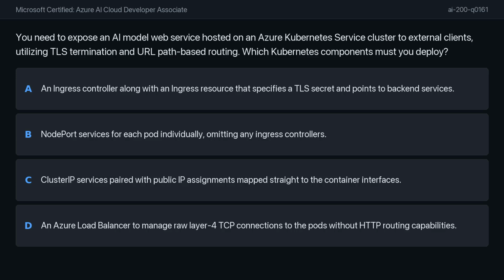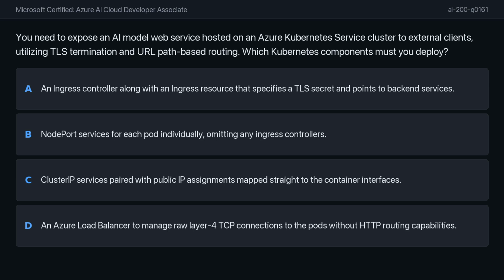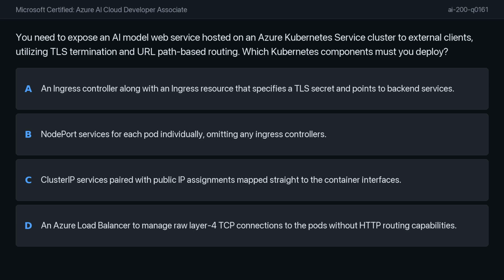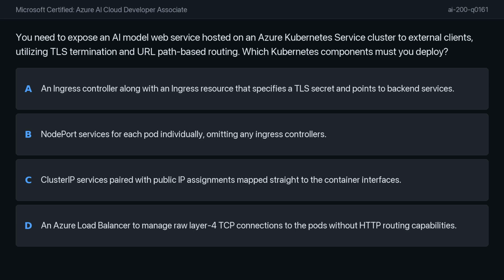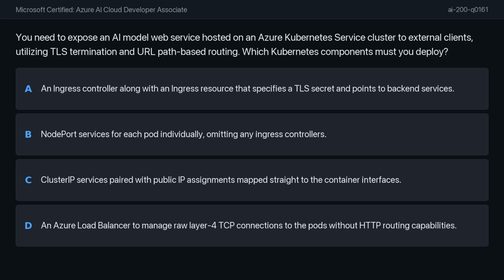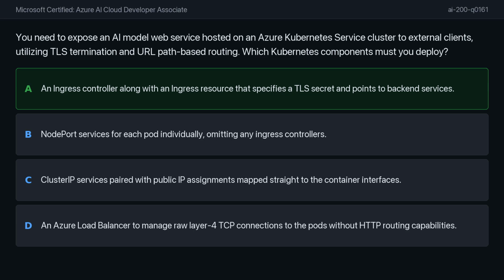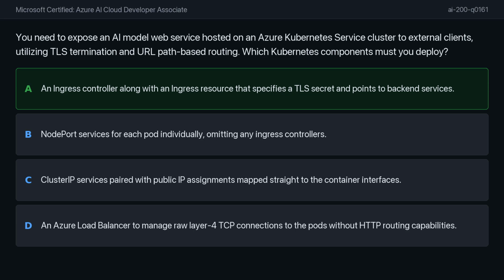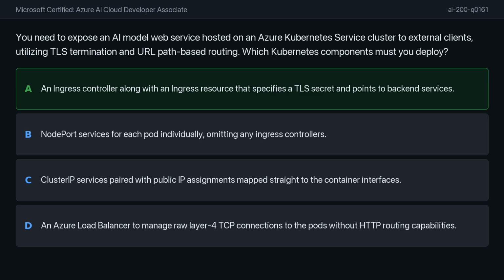Certingo | Microsoft Certified: Azure AI Cloud Developer Associate (AI-200) — Question 161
🎯 Getting ready for the Microsoft Certified: Azure AI Cloud Developer Associate (AI-200) certification? Practice FREE with a real exam demo

📚 Microsoft Certified: Azure AI Cloud Developer Associate (AI-200) | Question 161

You need to expose an AI model web service hosted on an Azure Kubernetes Service cluster to external clients, utilizing TLS termination and URL path-based routing. Which Kubernetes components must you deploy?

🎯 Category: Develop containerized solutions on Azure